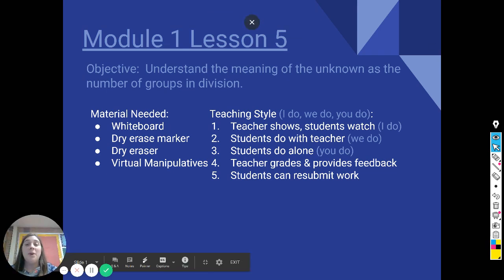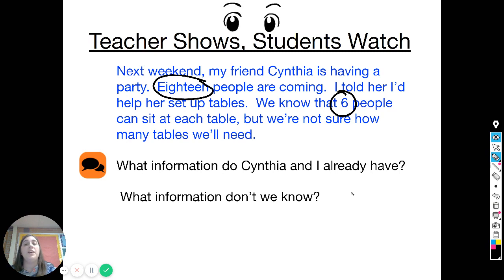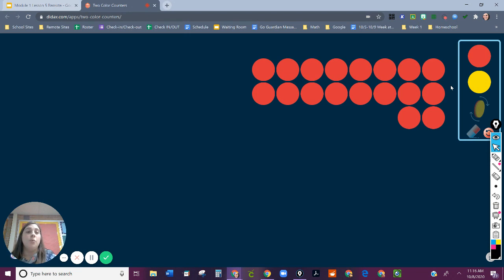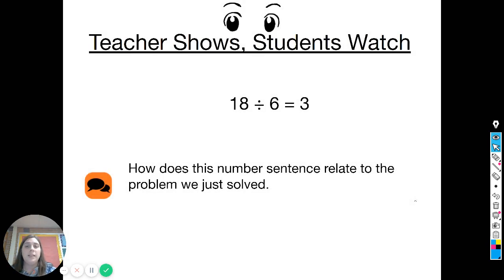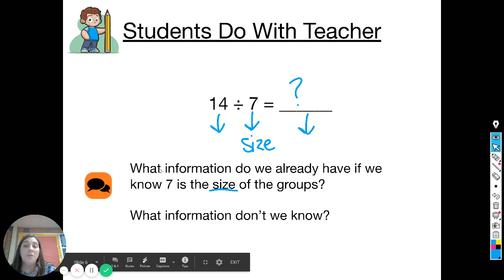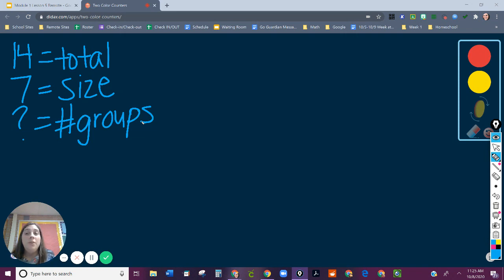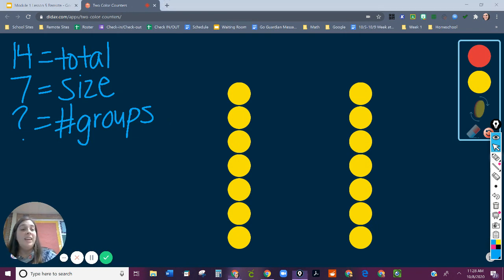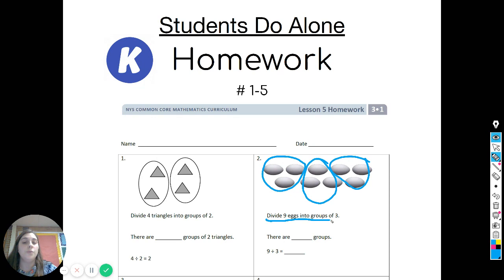Module 1 Lesson 5 Remote